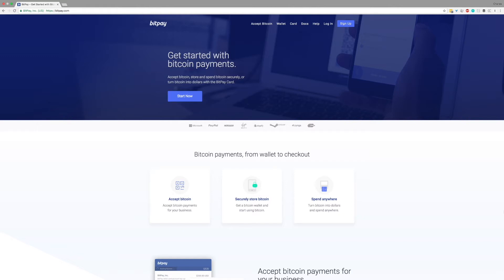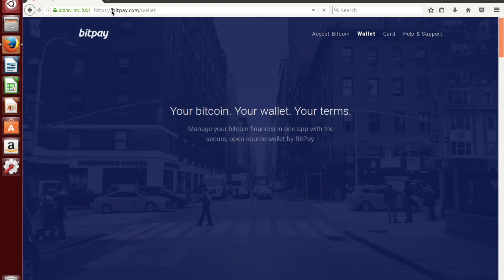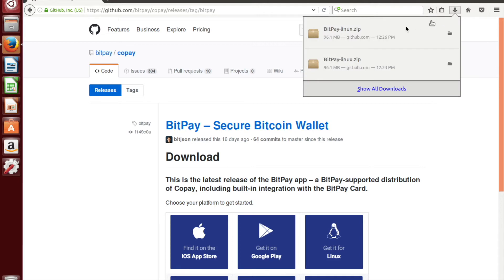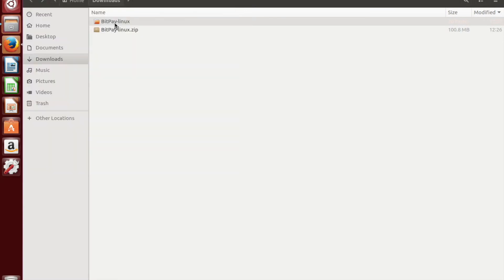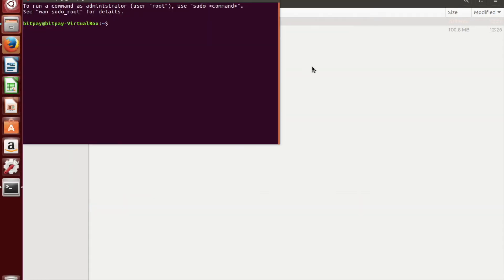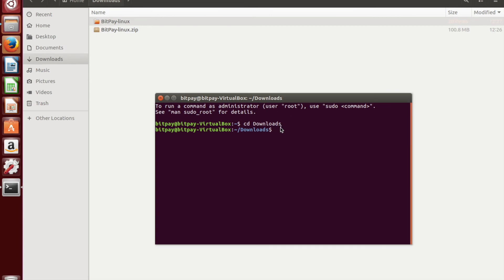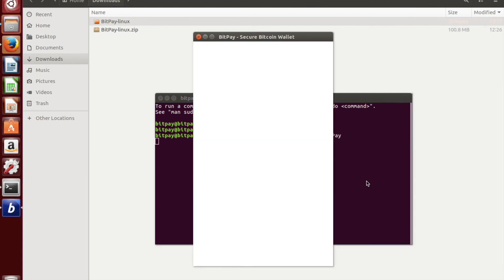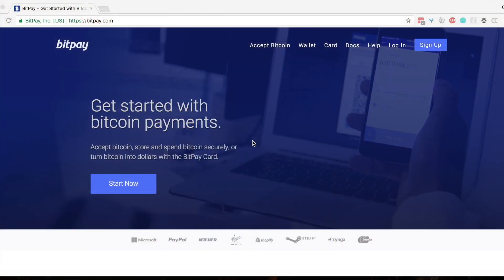How to Install a BitPay Wallet on Linux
Wondering how to install and run a BitPay Wallet on your Linux distribution? This video gives you the answers you need to start.